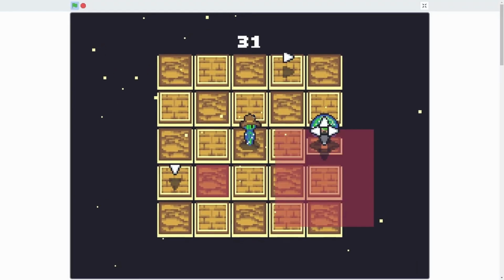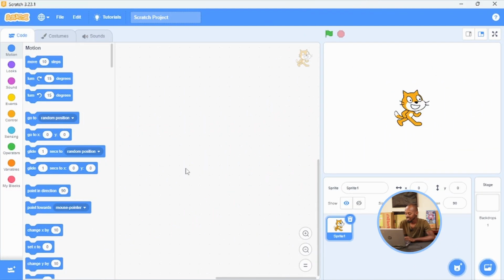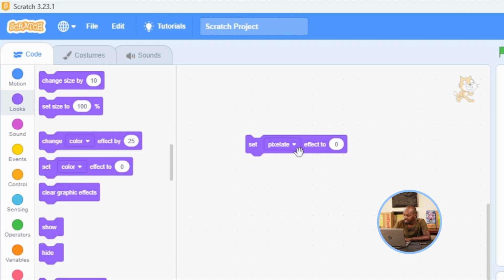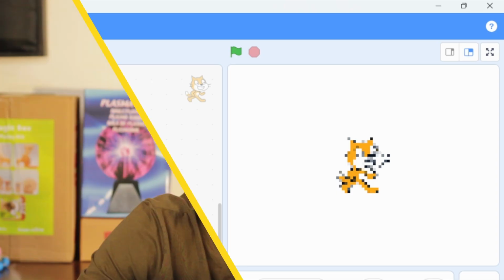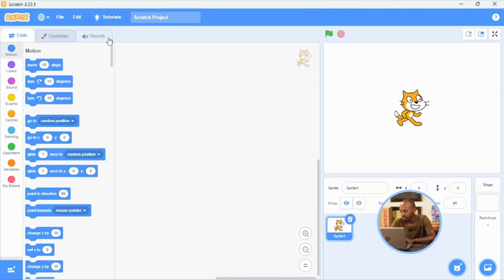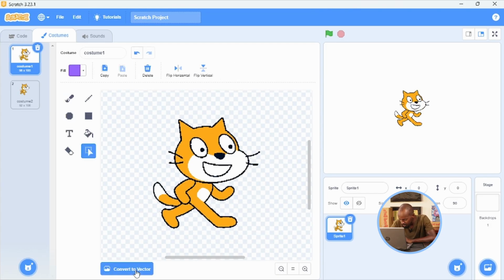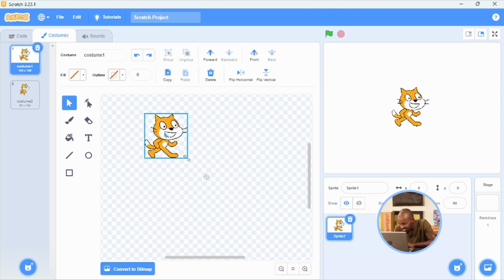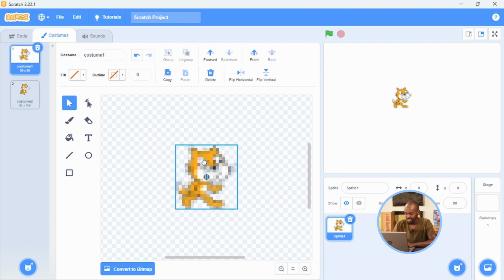How to Make Your Own Sprites in Scratch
In this video, we introduce learners to Scratch by exploring different ways to create sprites.

Whether you want to design a character, an object, or anything you imagine, this introductory guide is a great place to begin.